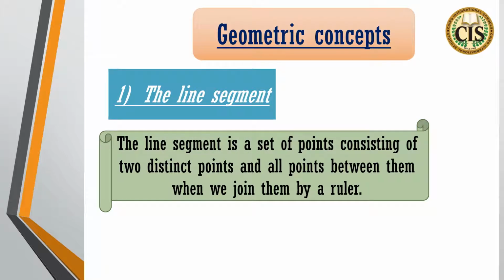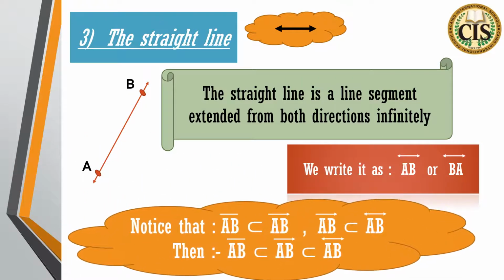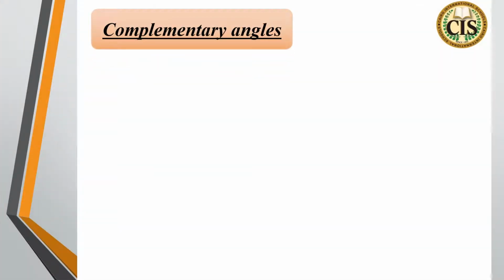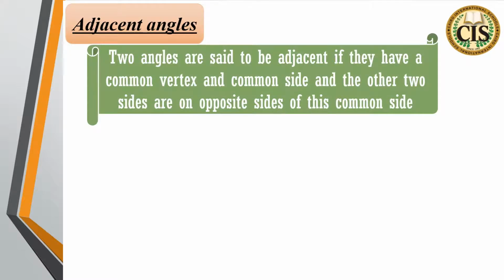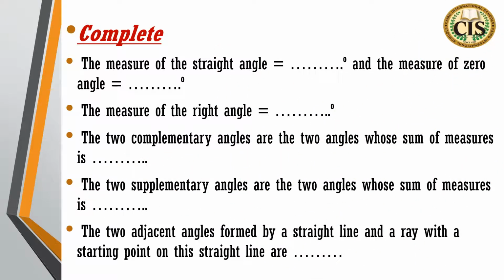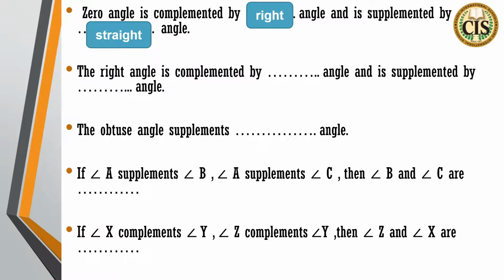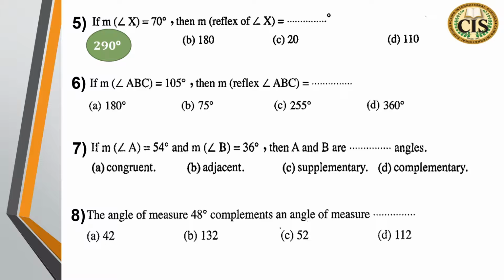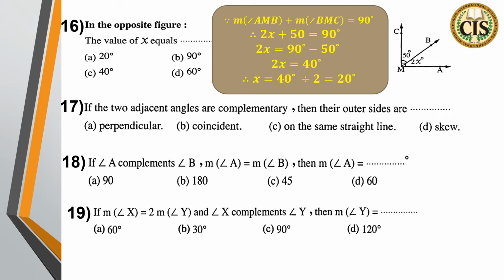Geometry Unit 4 lesson 1 the relations between the angle Autosaved voice compressed